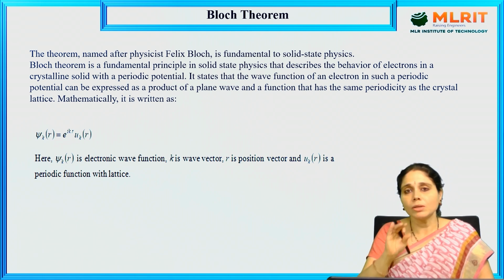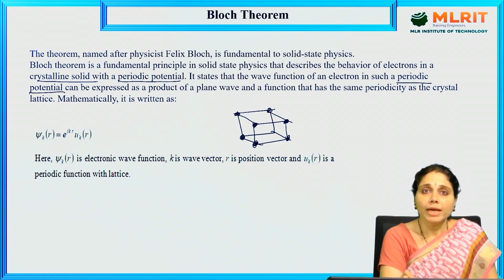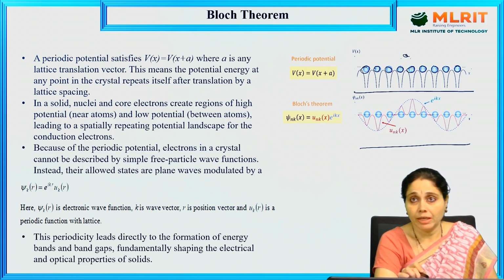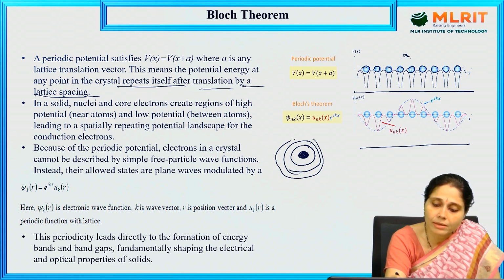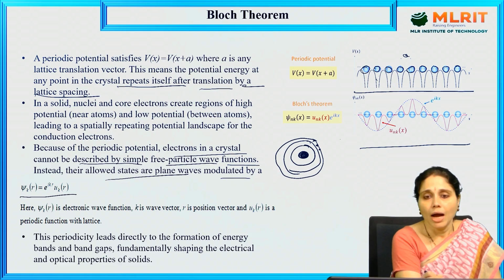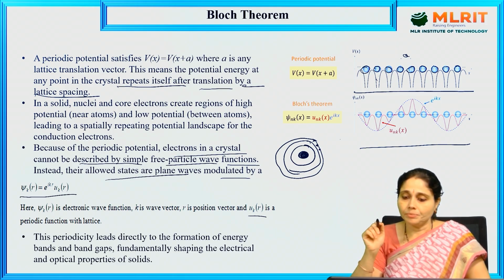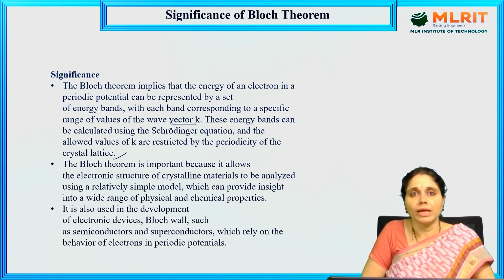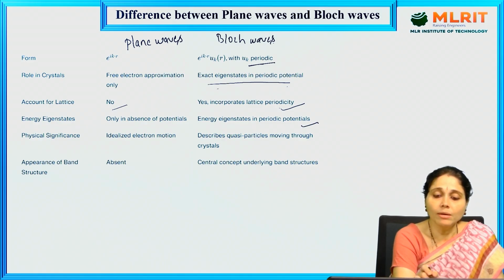LEC06 |Advanced Engineering Physics | Quantum Mechanics Part-5 by Dr. S. Deepthi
Hyderabad.